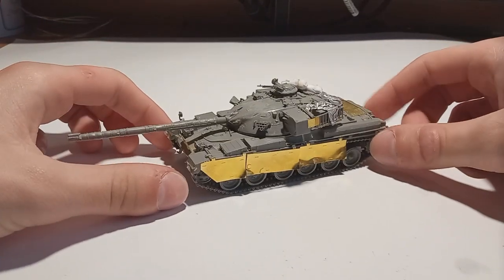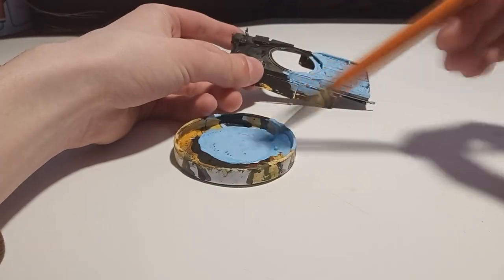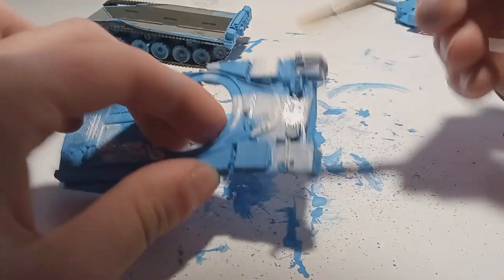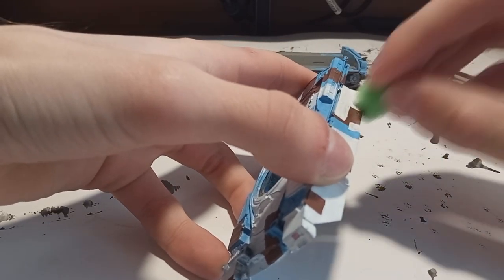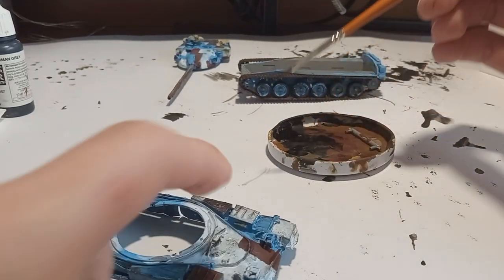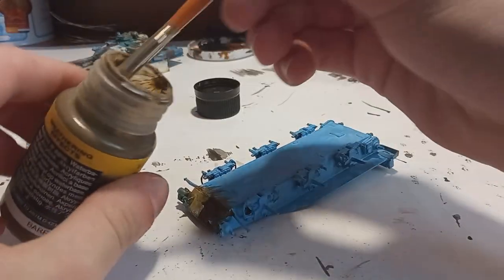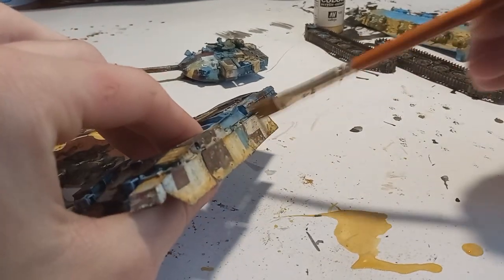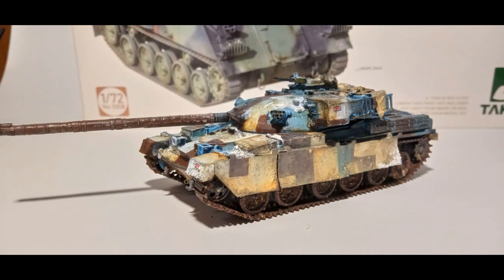How To Brush Paint The Berlin Parade Camouflage// Takom 1/72 Chieftain MK.5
Hello there my friends, something new again!! This time I have decided to try and paint a digital camouflage using only a paint brush with no masking. The result isn't really perfect but if you take your time and steady your hands it's actually possible to paint a decent camo with only a brush as I show you in todays video.